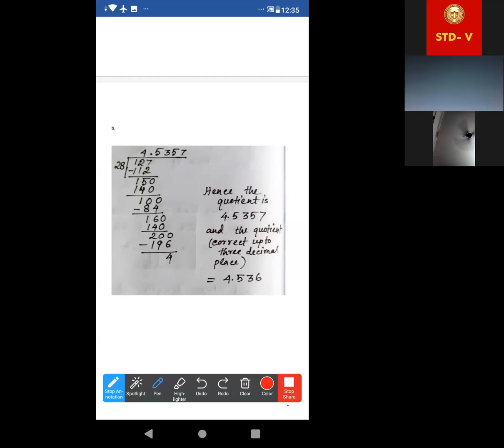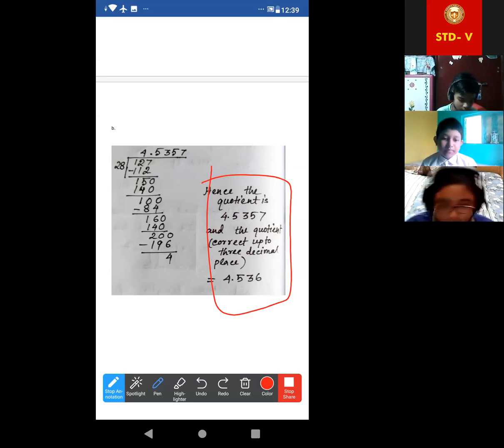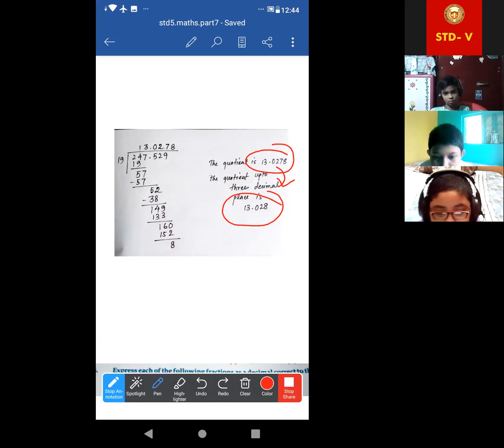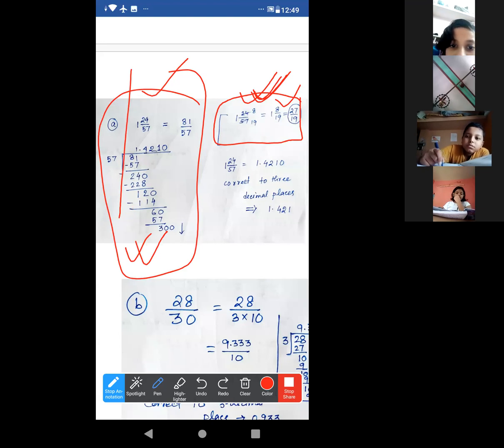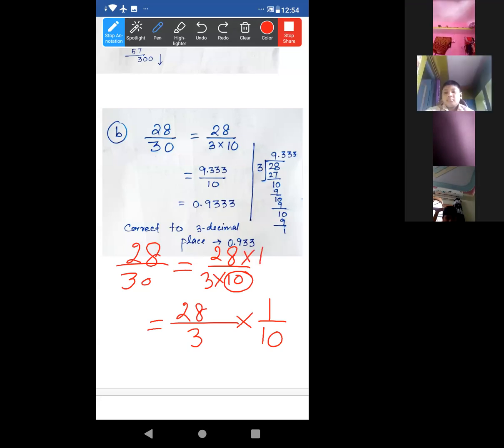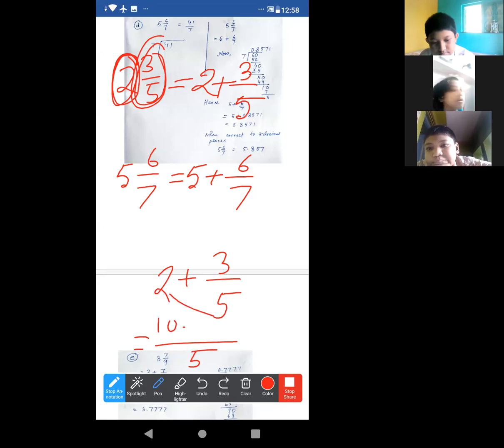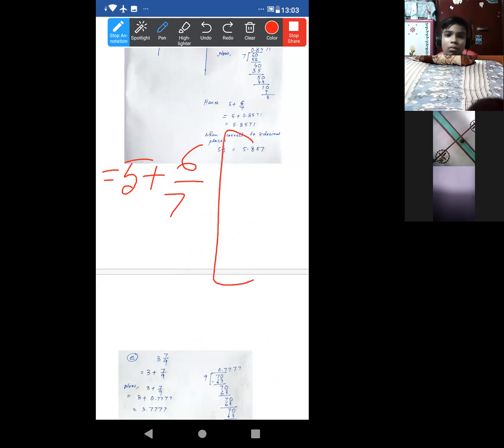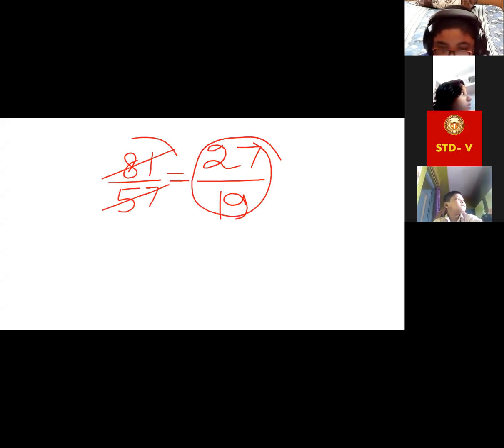28 05 2021 std5 maths